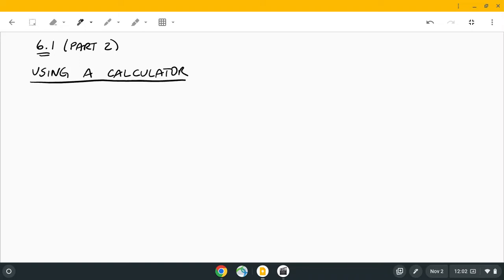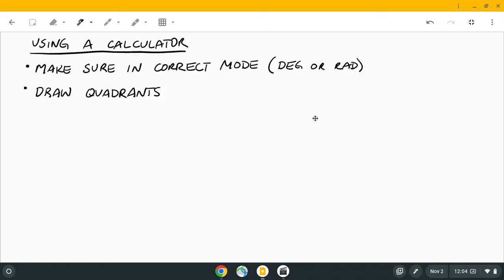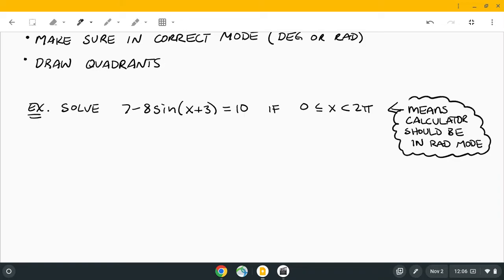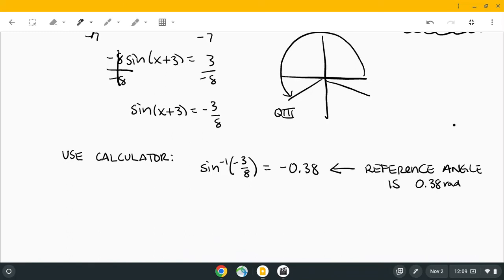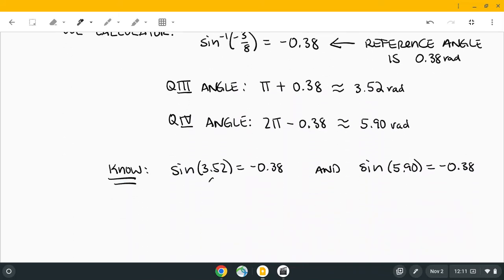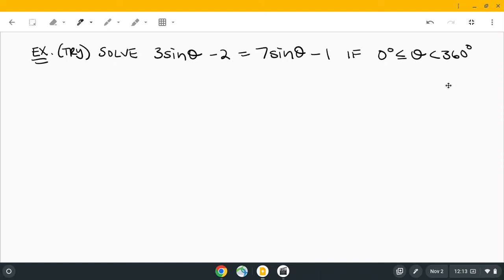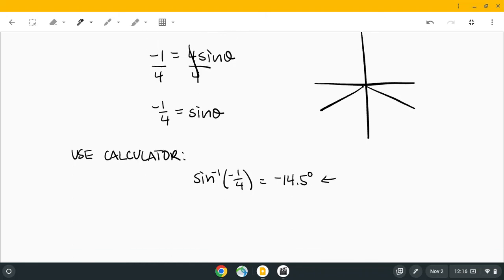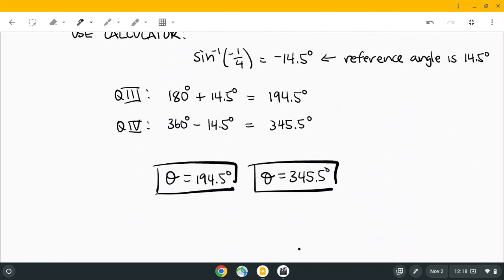M170 6 1 part 2 of 3 Solving Trig Equations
Looks at using a calculator to solve trig equations.